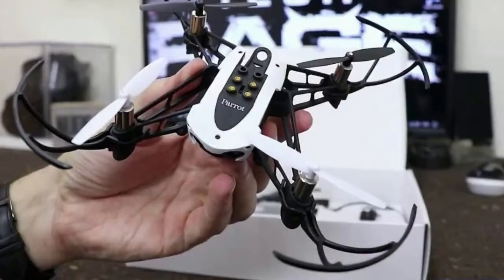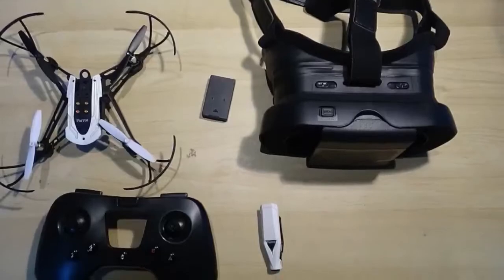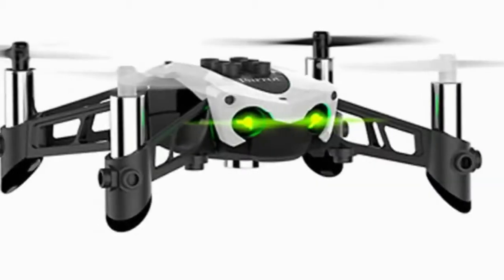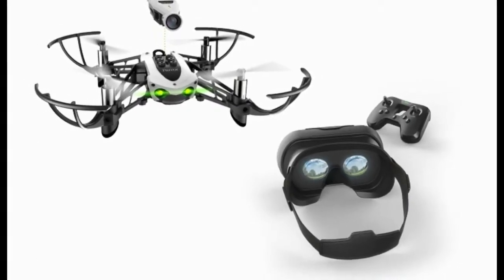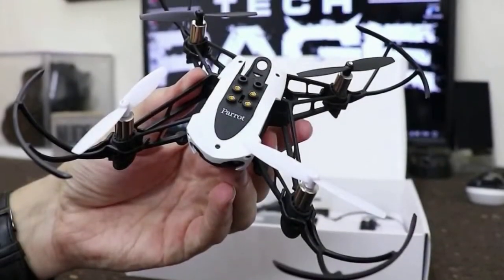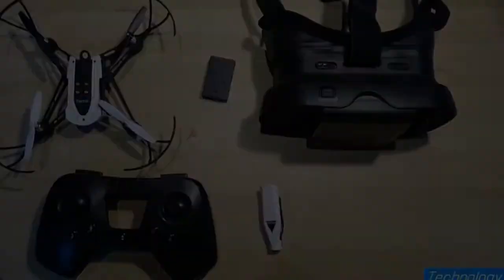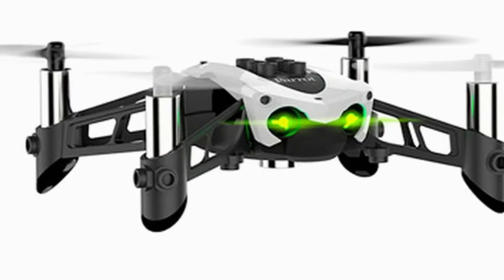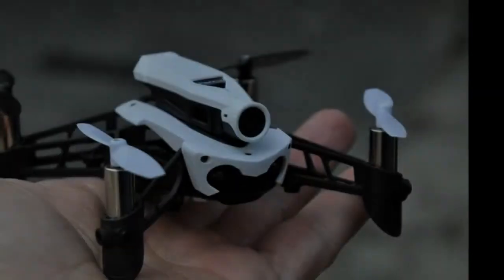Parrot Mambo FPV - Its a Real Mini Drone!!!!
Parrot's newest minidrone takes the sting (and expense) out of learning to fly a racing drone.

The Parrot Mambo FPV transforms the company's preexisting Mambo into a first-person-view quad with the addition of an attachable HD camera with a 120-degree field. Using your phone with Parrot's FreeFlight Mini mobile app and its Cockpitglasses 2 headset, the camera streams wirelessly to your phone, giving you a view from the drone while you fly. The headset fits phones up to 6 inches in size and has a field of view of 96 degrees.

Most important for beginners, though, is the ability to switch flight modes. Parrot's minidrones are designed to make flight easy, especially when flying indoors. However, its autopilot technologies are not something you really want when racing. To that end, Parrot lets you change to a Drift mode that disables the drone's horizontal stabilization and a Racing mode that completely disconnects the autopilot for full manual flight.

Arriving this month, the Parrot Mambo FPV kit will sell for $180, which converts to about AU$230 and £140.

The Parrot Mambo also features:

Parrot FlyPad controller with a range of up to 100 meters (330 feet)
A Power battery with flight times up to 10 minutes
Speeds of up to 30 kmh (18 mph)
MicroSD card slot for capturing HD video clips and photos
Supports coding platforms like Tynker and Swift Playgrounds designed to teach STEM skills to kids

Backsound free royalty lcense by :
- A-Group - Verve